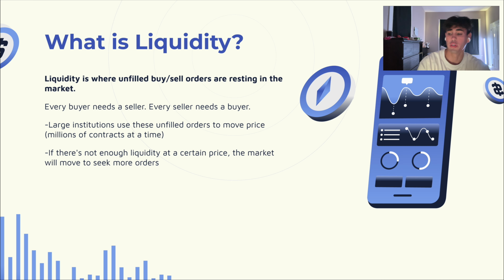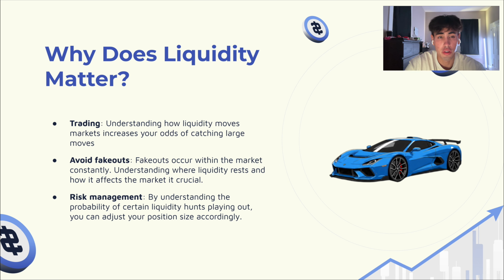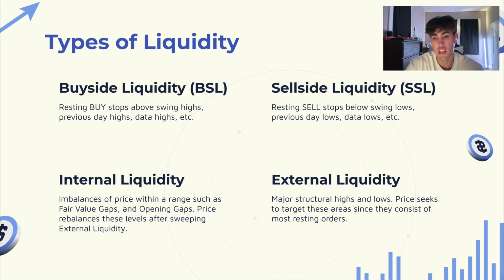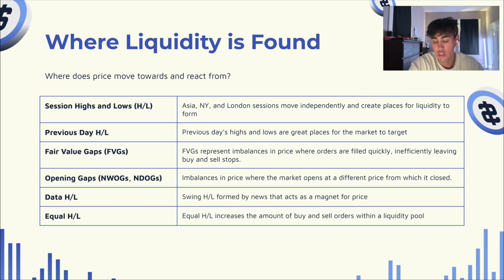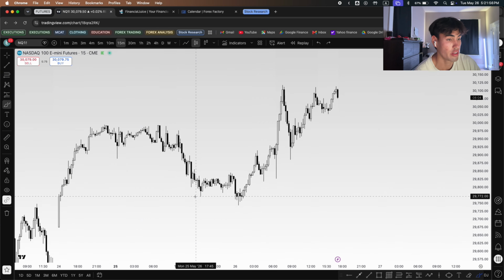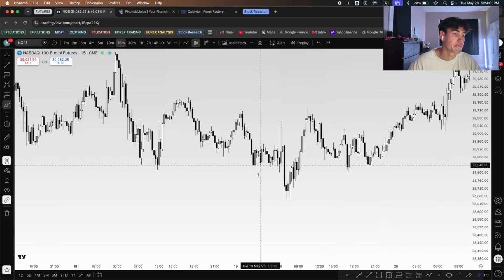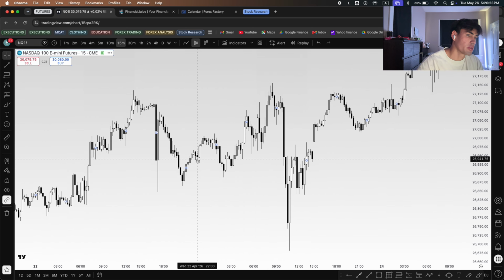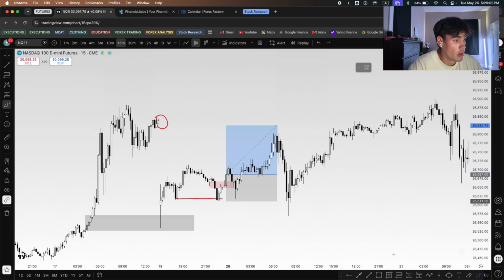Trading Lessons - Liquidity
Liquidity is one of the most important core principals to use in your trading. Understanding its complexity will guarantee you success within the market.